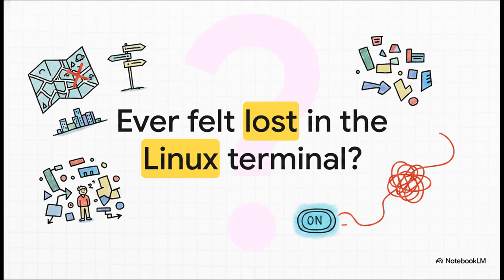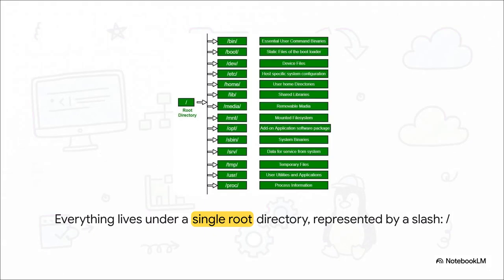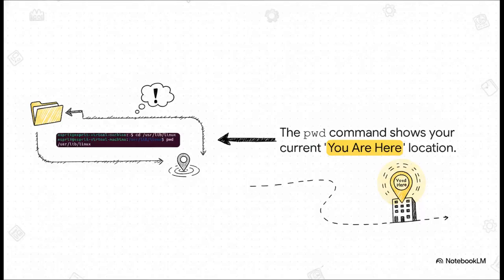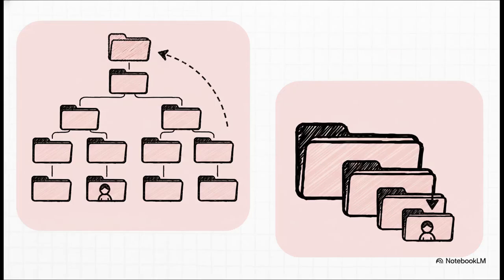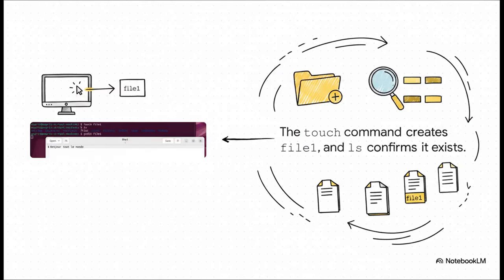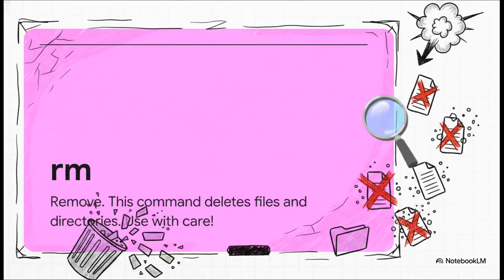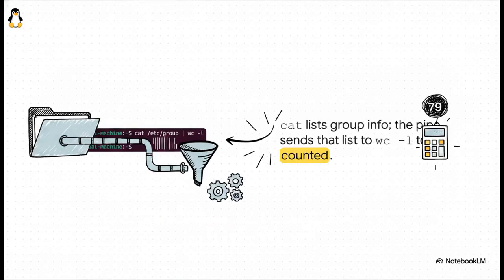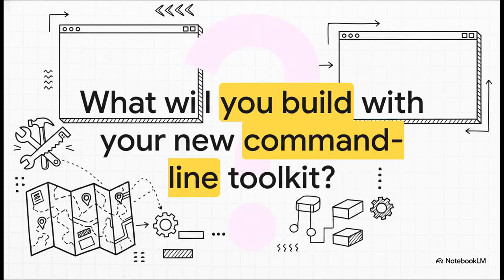Mastering the Command Line (linux)